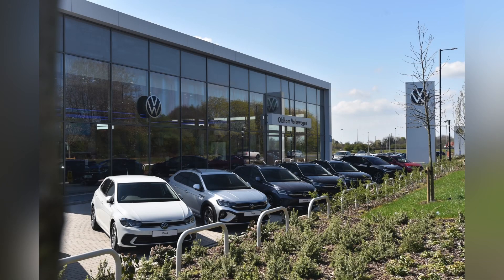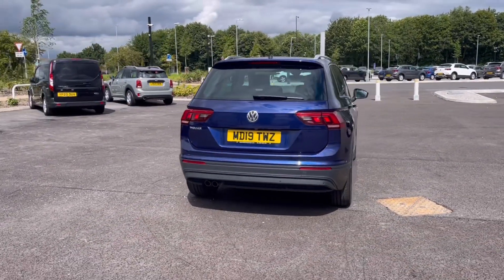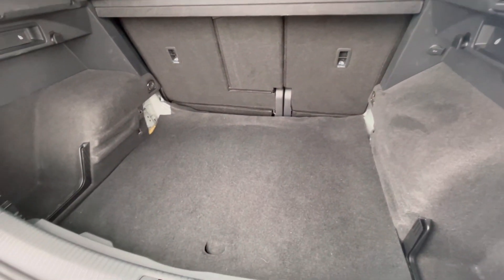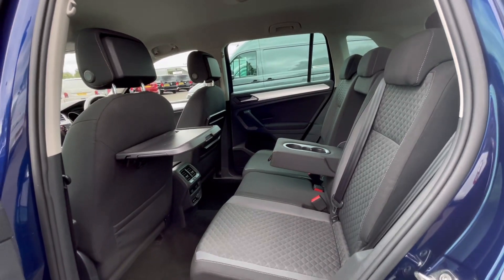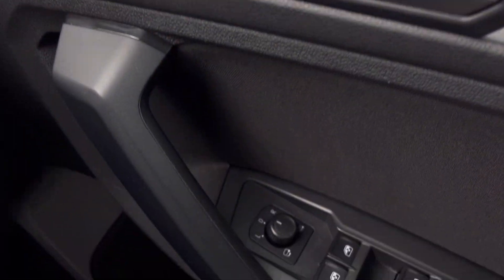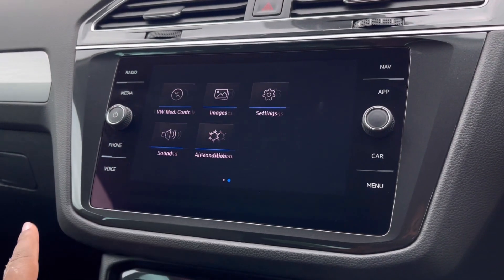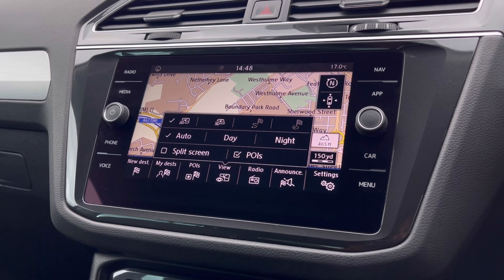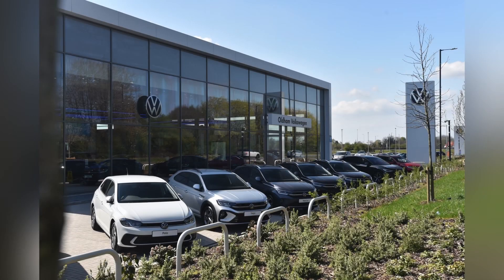Approved Used Volkswagen Tiguan Match 1.5 TSI EVO 130 PS | Oldham Volkswagen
Just arrived in stock this Approved Used Volkswagen Tiguan Match EVO 1.5 TSI 130PS in Atlantic Blue paint, is now available for sale from Oldham Volkswagen.

Vehicle Spec –
Reg - MD19TWZ
Age - 2019
Miles -21,283
Fuel Type - Petrol
Transmission - Manual

- Rear View Cam
- App Connect
- Adaptive Cruise Control
- Navigation